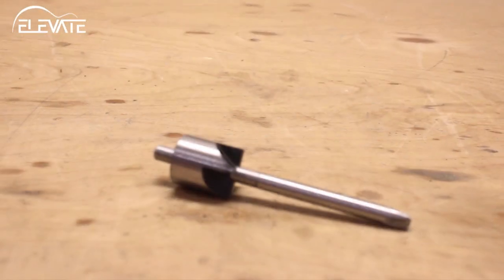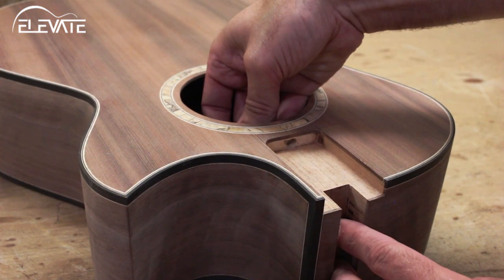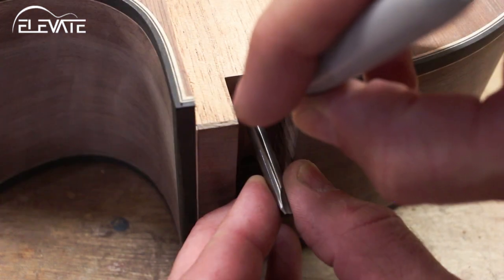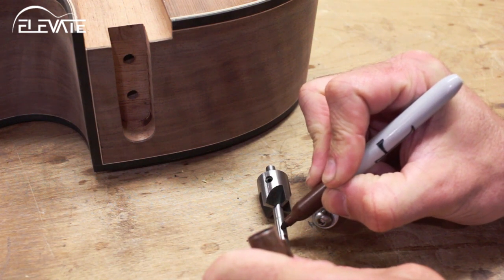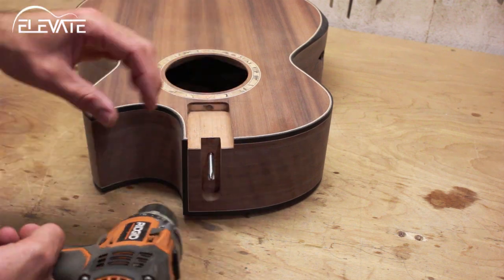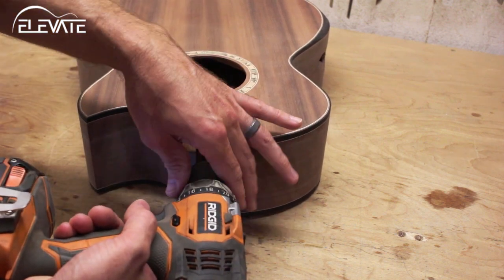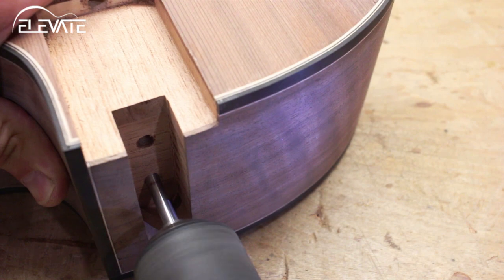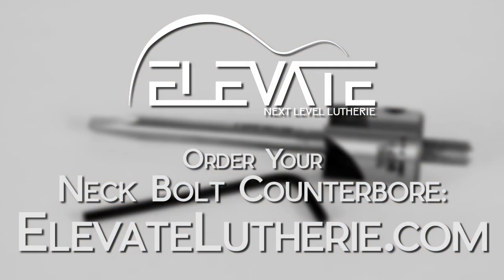Luthier Tool Tutorial- ELEVATE Neck Bolt Counterbore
The Neck Bolt Counterbore makes it easy to recess your bolt-on neck hardware from outside the instrument.  By doing this step after the block has been glued in place, you’ll avoid the issue of misaligned holes- which leads to misaligned hardware between the body and the neck.  This simple tool can save you a heap of frustration  in your build process and adds a touch of class to your finished instrument.